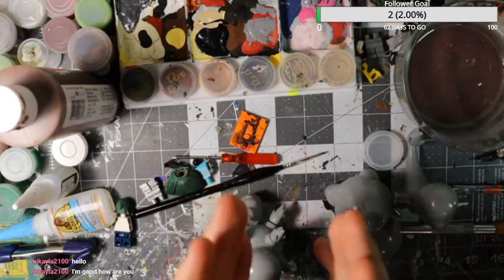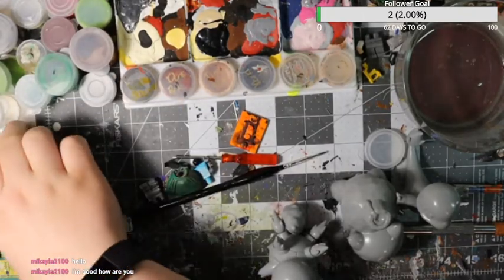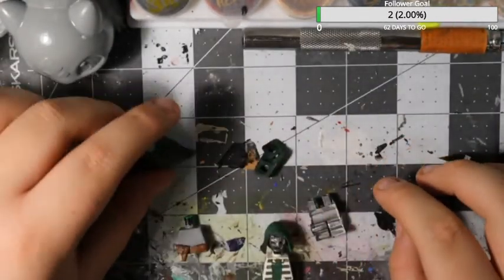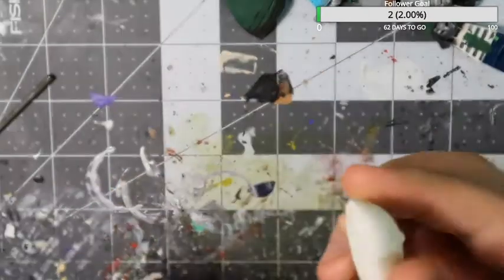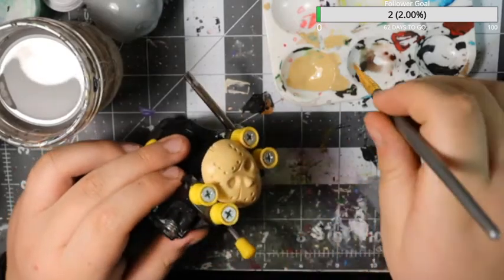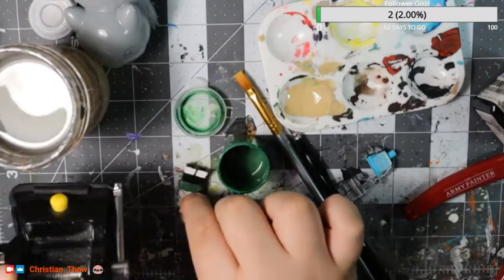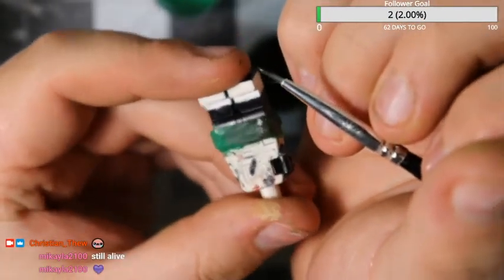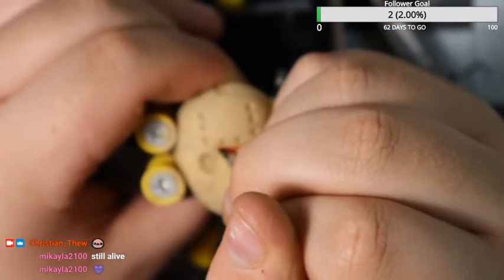Twitch Stream One 04/28/2021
Hey guys go follow the Twitch channel. I have a whole new set up and I am so pleased with how it has turned out.

Thank you all for the support and I hope to see you on Twitch. I stream every Tuesday at 9 pm Mountain time.